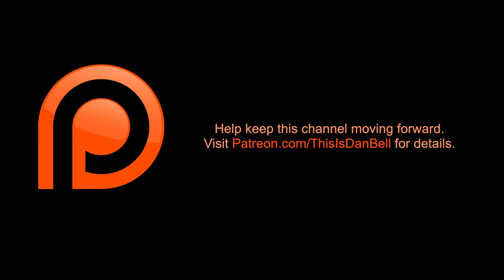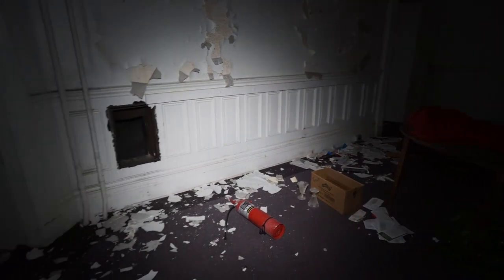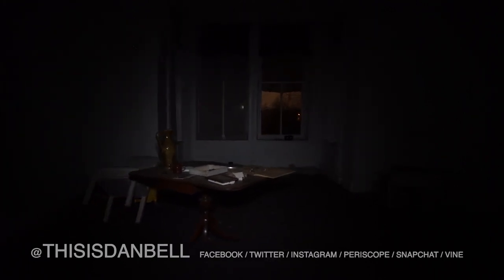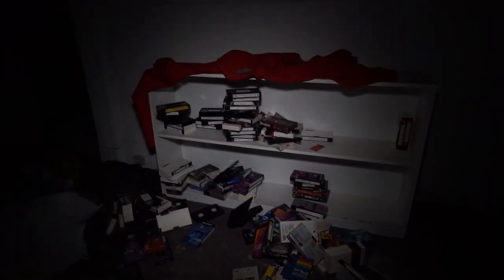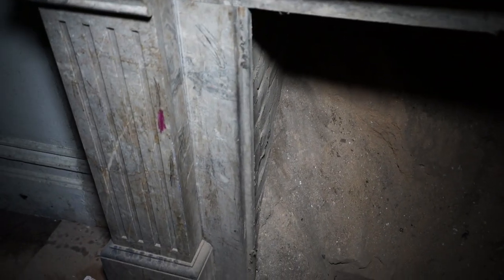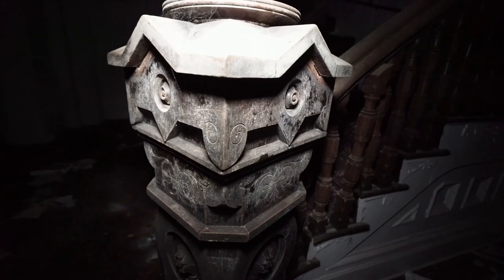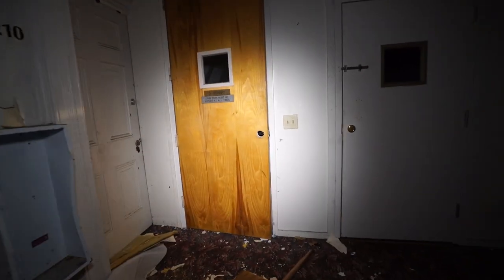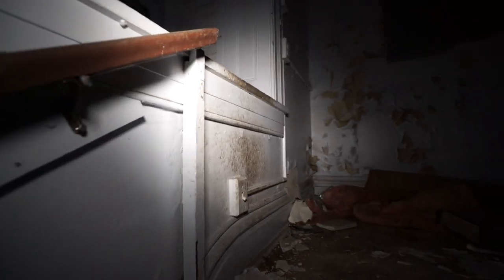Dan Bell CUTTING/ROOM/FLOOR Ep. #13 : ABANDONED CHILDREN’S ASYLUM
Photographed and Edited by Dan Bell